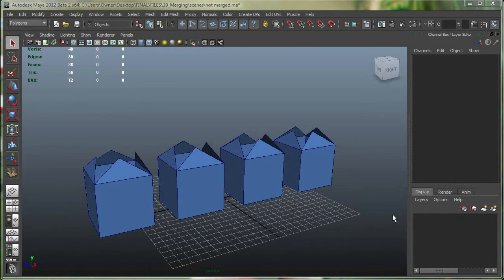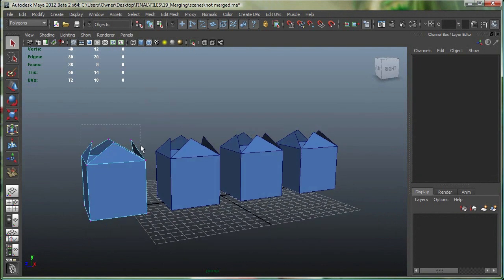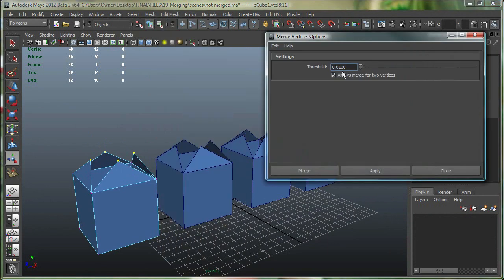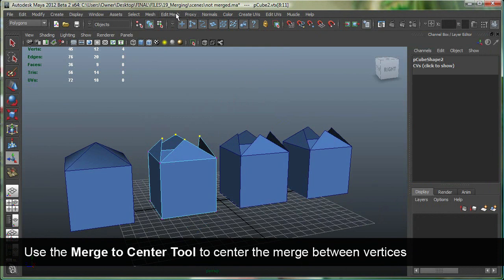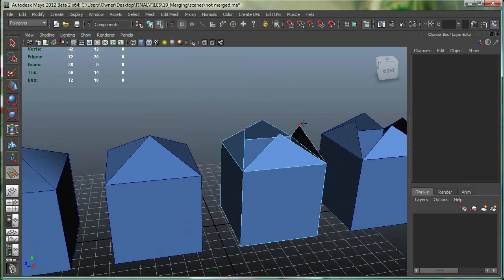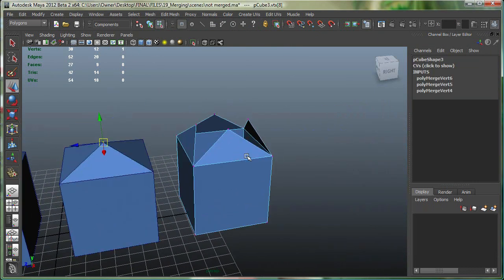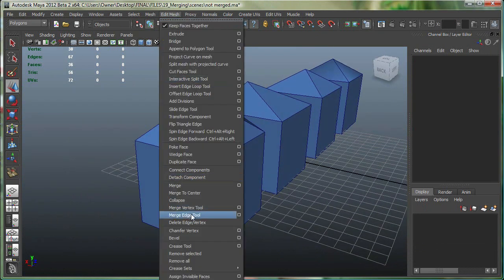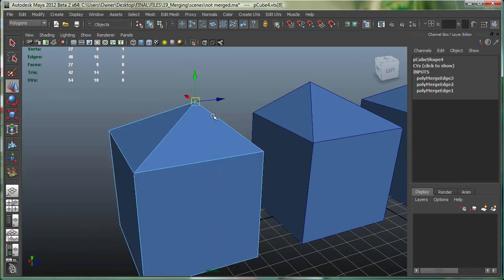Merging Polygons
Learn how we can use the different merging options inside polygons to merge the vertices and edges on our geometry.